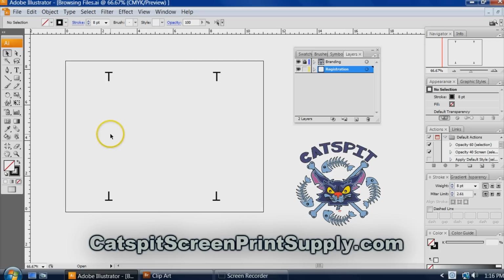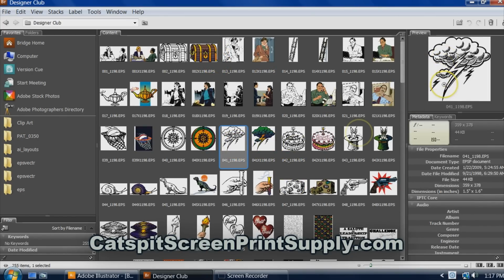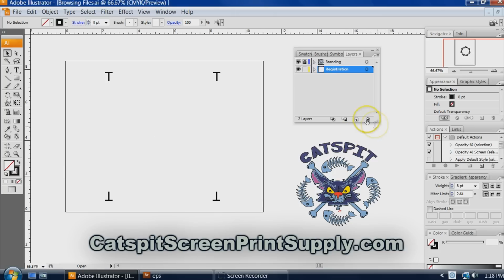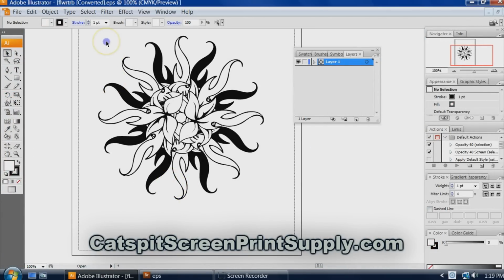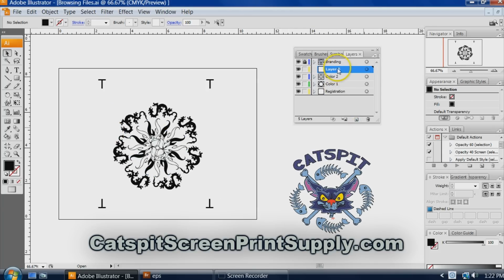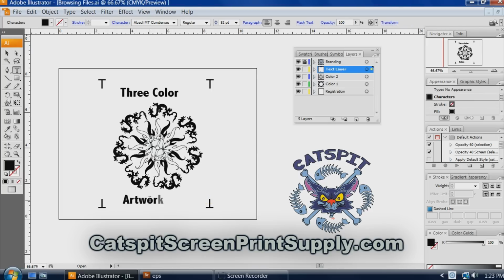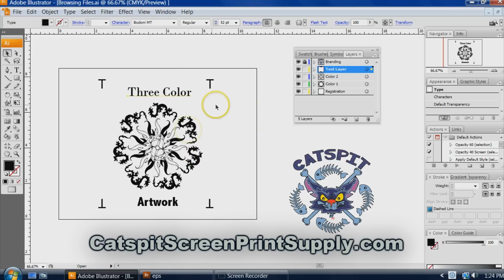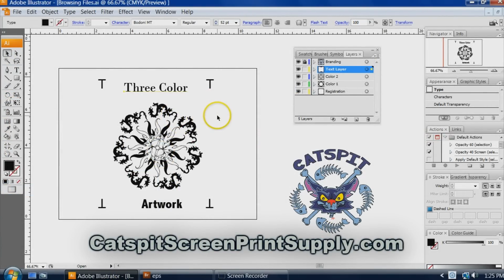10. Creating Screenprinting Artwork: Using Adobe Bridge & Clip Art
This is another educational screenprinting video about creating artwork in Illustrator for printing tee shirts. In this tutorial video you will learn how to use Adobe Bridge for browsing vector art files. Adobe Bridge is most certainly capable of many other things. But you can simply use it to look at your collection of vector files in the event you do not have software that will index or browse them. Learn how to open Adobe Bridge and look at your vector files. You will also see how to open these files and manipulate them in order to make very simple multicolor artwork for printing your T-shirts. Here you will see how we can take two clipart elements and combine them to make a simple yet complex multicolor screenprint. Follow along as I show you how to do these things and witness a little impromptu artwork creation. We think you will find browsing files and creating artwork by combining clipart is a lot of fun and can open up many creative possibilities even when you're vector artwork abilities are limited.

Screen Printing Supplies and Equipment Sales: Setting new standards in old fashioned customer service. Catspit. Ranar. Seriously simple. TM